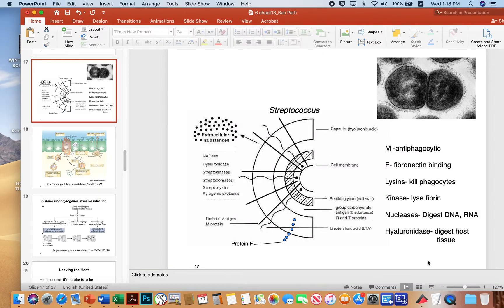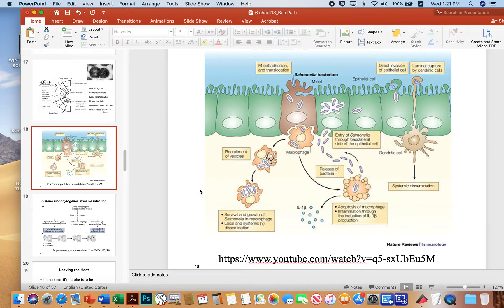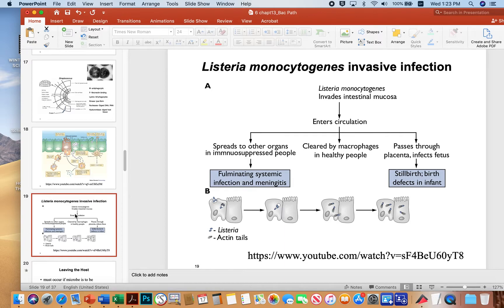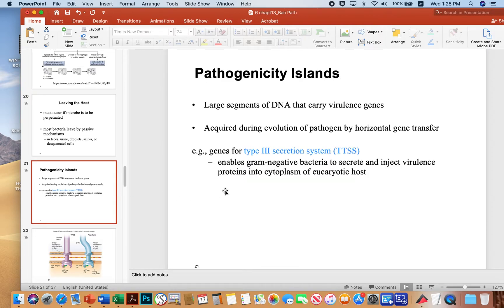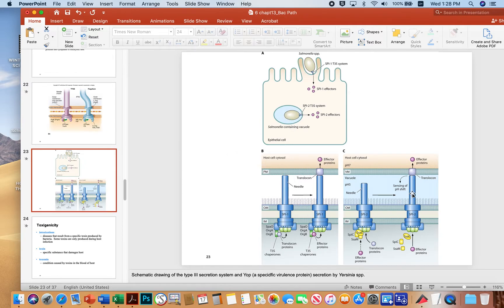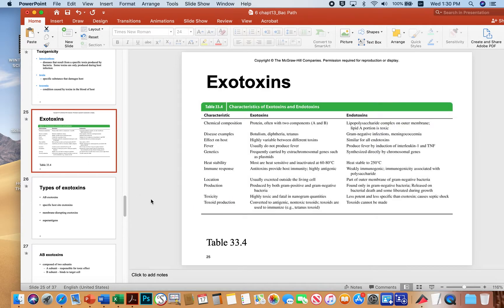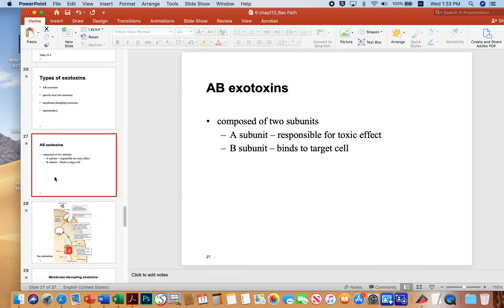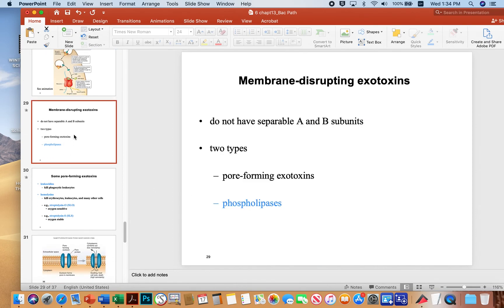MCRO 221-Bacterial Pathogenesis slides 17-29 (Dr Pat Fidopiastis)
MCRO 221 Lecture 7 Bacterial Pathogenesis slides 17-29 (Dr  Pat Fidopiastis)